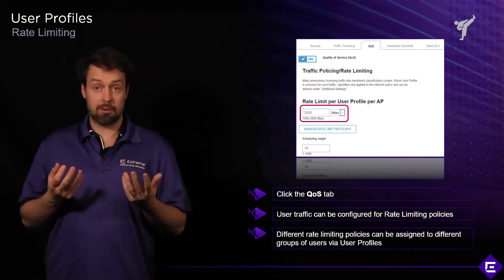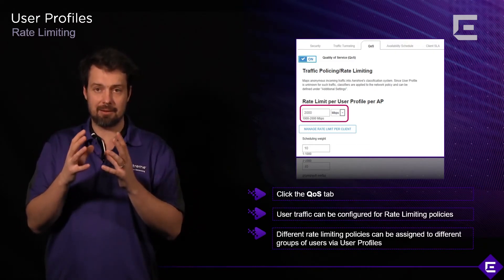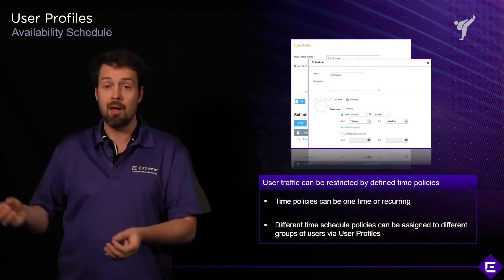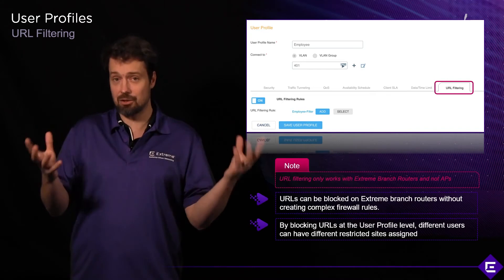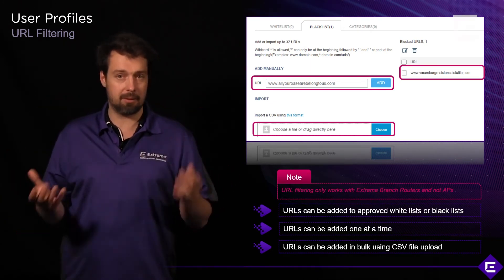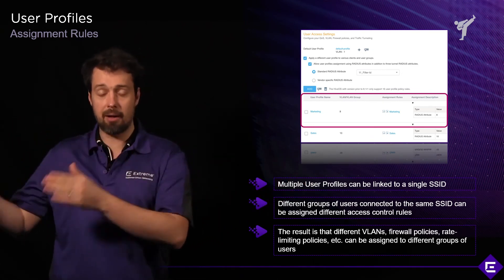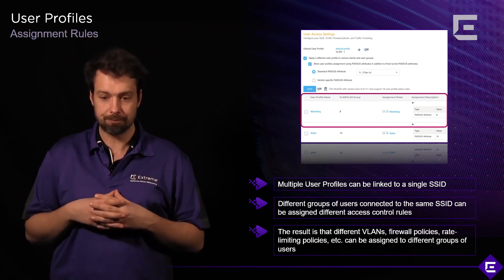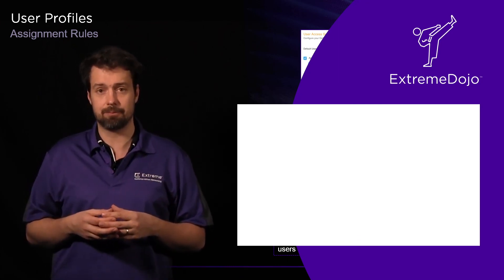ExtremeCloud IQ – User Profiles Part 2 – Extreme Dojo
ExtremeCloud IQ User Profiles allow you to police traffic, control access and filter websites. Find out more on Rate Limiting. Learn about Availability Schedules. Check out how URL Filtering works. And see the importance of Assignment Rules.

Get best practice advice on setting up network access controls via ExtremeCloud IQ User Profiles, including:

• Policing traffic and setting Quality of Service via the RATE LIMITING tab
• Controlling user access via the AVAILABILITY SCHEDULE tab
• Setting restrictions without complex firewall rules via the URL FILTERING tab
• Establishing dynamic policies for different groups using ASSIGNMENT RULES